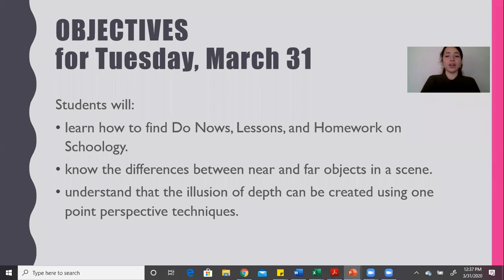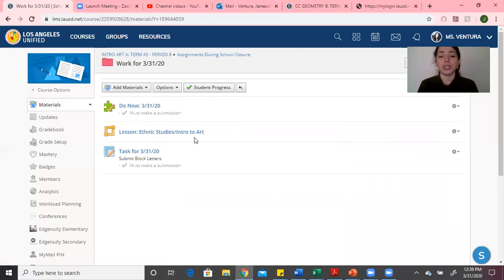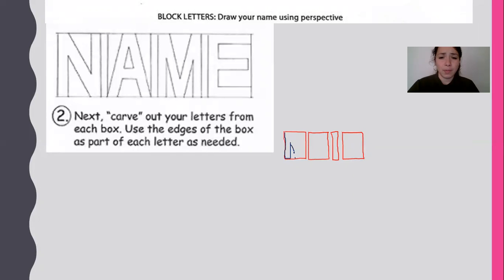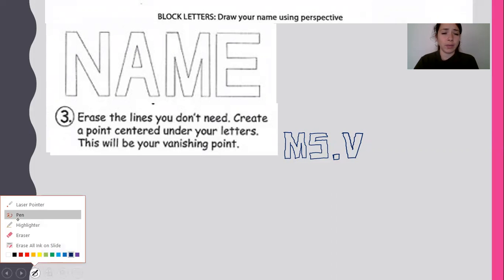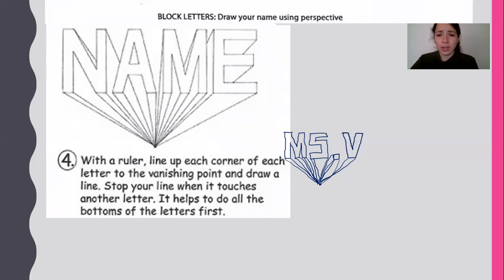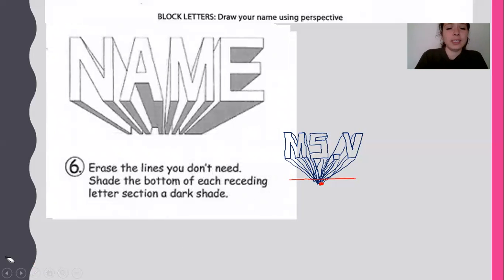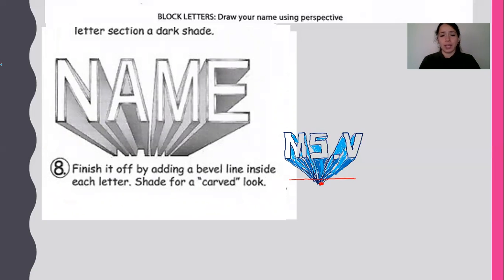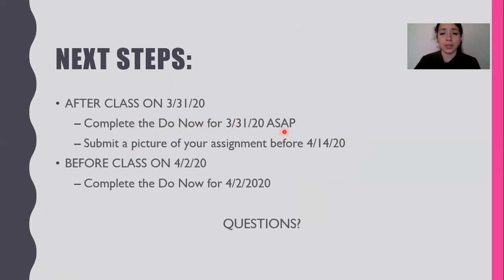Intro to Art: Quick Lesson on Block Letters (Depth)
Lesson on 3/30/20